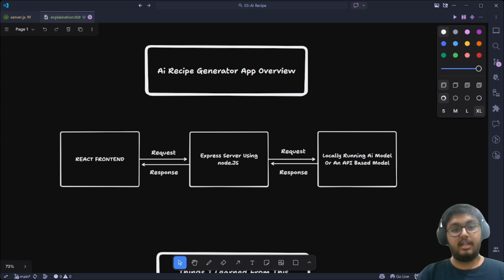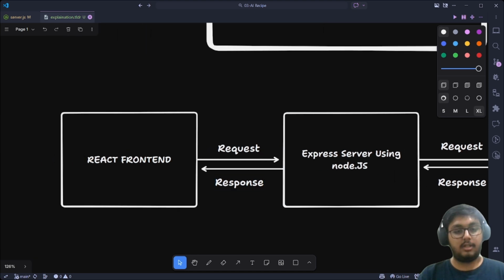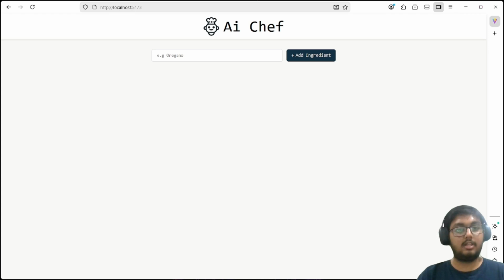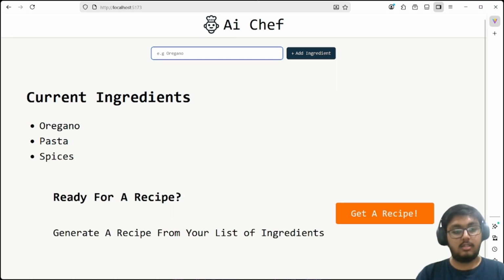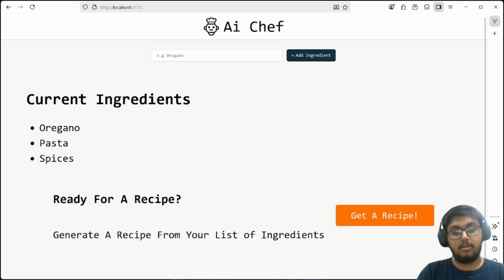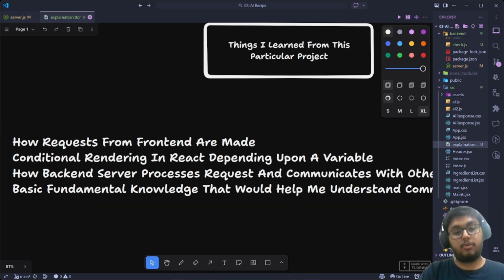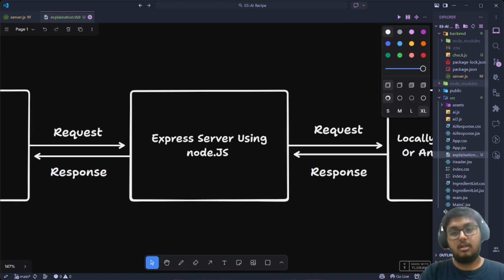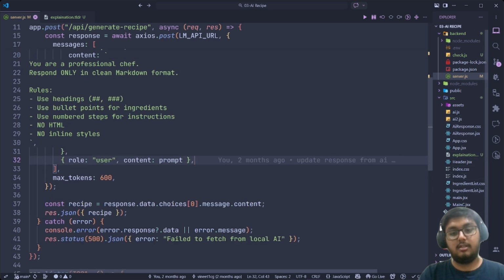Building a Recipe App with React + LM Studio - Full Project Showcase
AI Recipe Generator - Project Showcase
In this video, I walk you through my AI Recipe Generator built with:
✅ React (Frontend)
✅ LM Studio (Local AI - running LLM locally, no API costs!)
What the app does:
Enter 3+ ingredients, and the AI generates a complete recipe with ingredients list and step-by-step instructions.
Why this project is cool:
- Uses a locally running AI model (privacy-friendly, no cloud costs)
- Demonstrates full-stack communication between React → Express → LM Studio
- Clean UI with loading states and conditional rendering